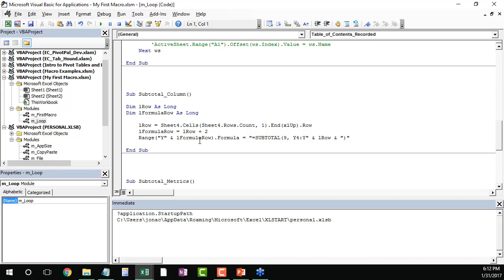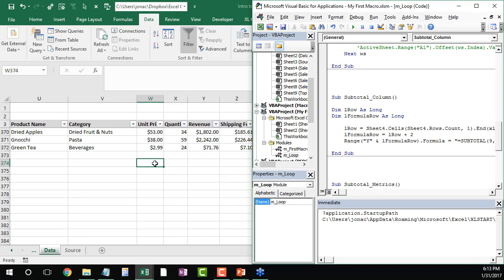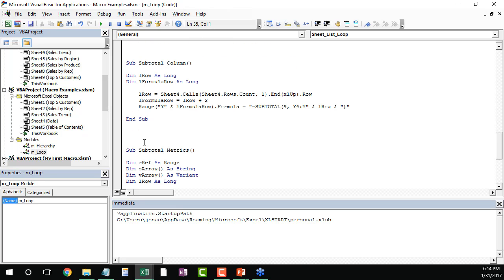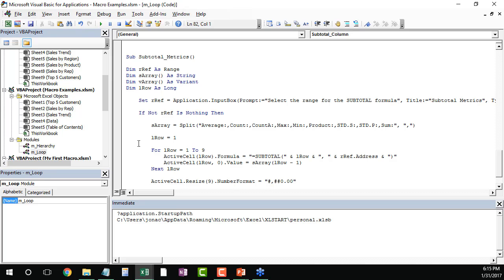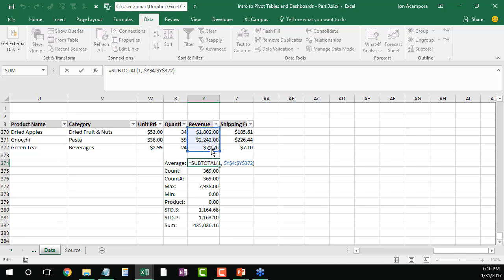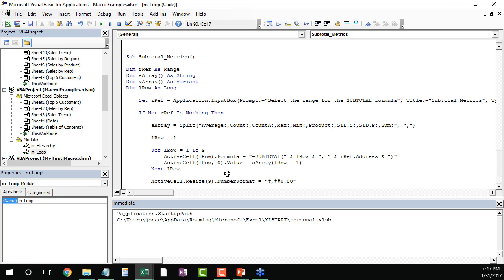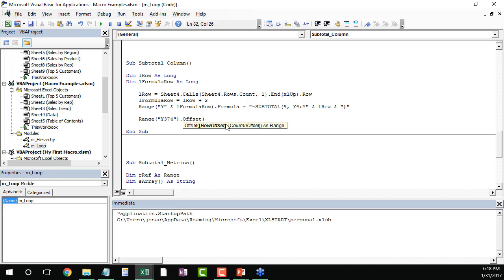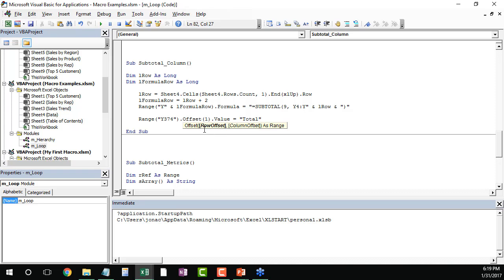How to Write Macros for SUBTOTAL Formulas - Clip from Live Q&A Meeting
This video is a clip from a live followup Q&A meeting after one of my webinars, where I explain how to write a macro to create SUBTOTAL formulas in Excel.  I briefly explain how to find the last used cell in a range, and then place the formula in a cell below the last used cell.
Download the file that contains the SUBTOTAL Metrics Macro at the following